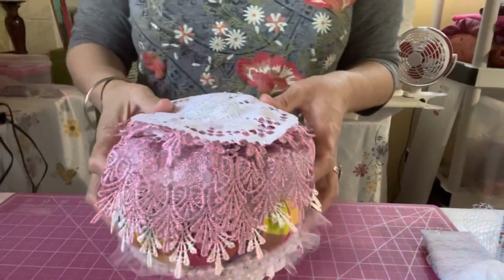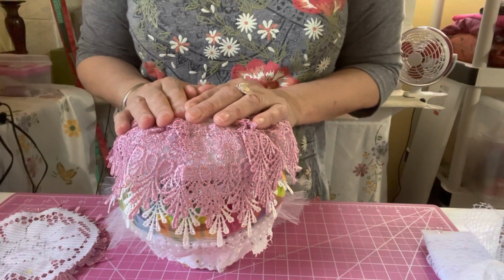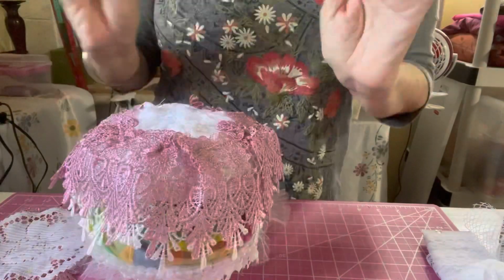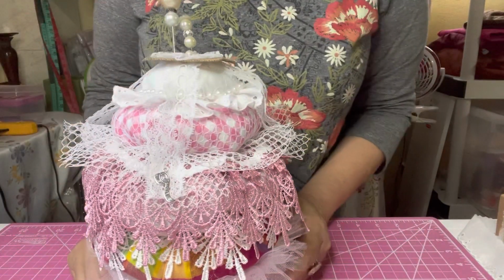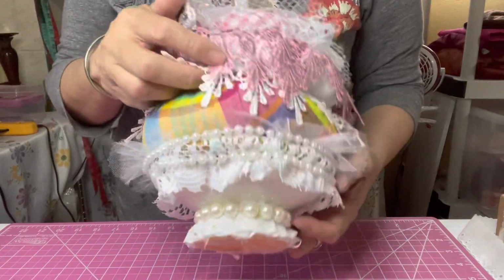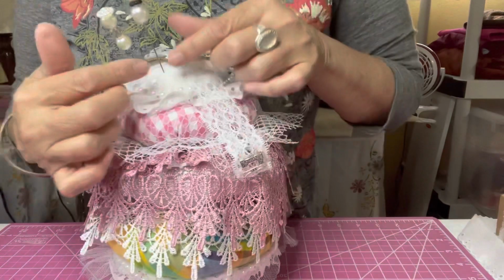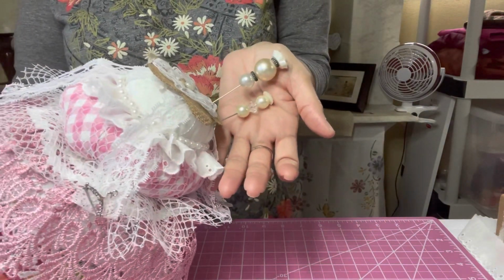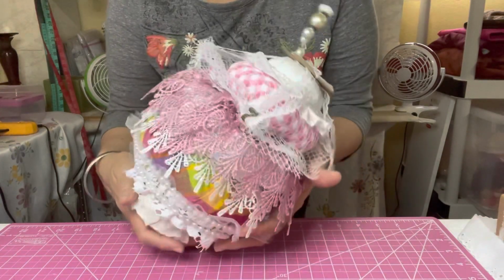Pincushion Finale!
Theme music is “ travel” from IMovie.